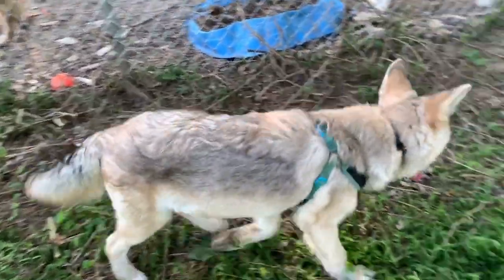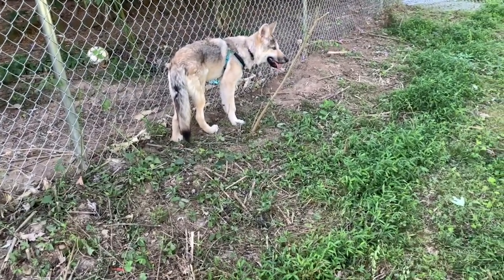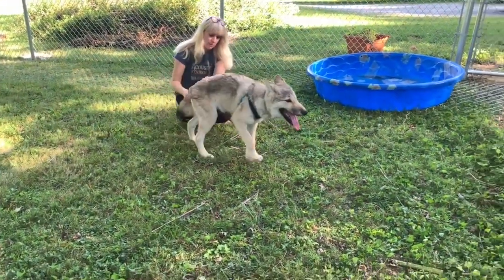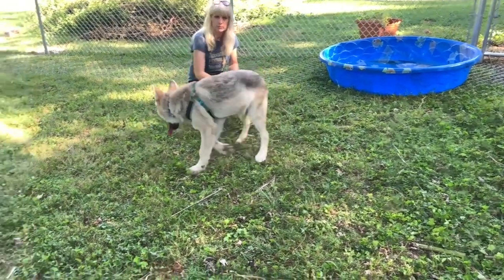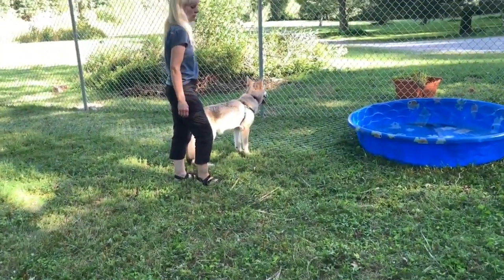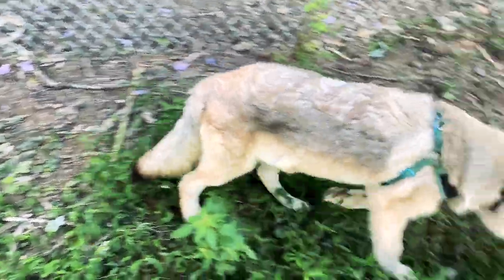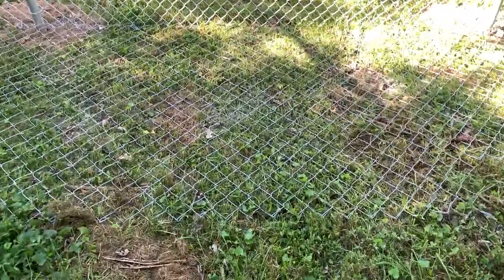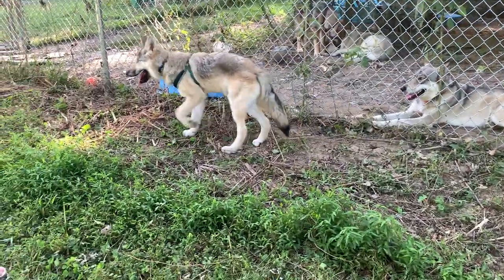Bear The Wolf Dog Puppy Visits His Secure Containment For The First Time Ever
Bear has been living inside for the first nearly five months of his life, which may be a record of some sort. He's had some health problems we've talked about in a previous video.  Wolf dogs rarely live inside for very long as they are high destructive and have higher energy levels. (see some of my other vids) but we had no choice with Bear. He has never been left alone inside unless crated.
    Also we don’t promote or condemn wolf dog ownership. We are here to educate. Wolf dogs aren’t right for most people but if you plan on getting one, please research before hand.